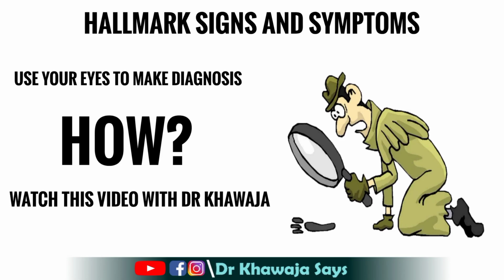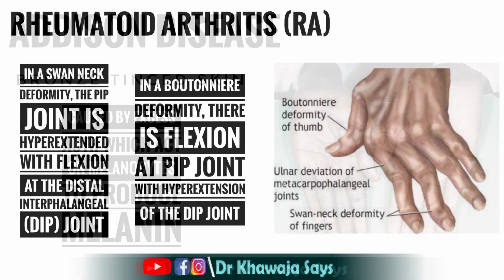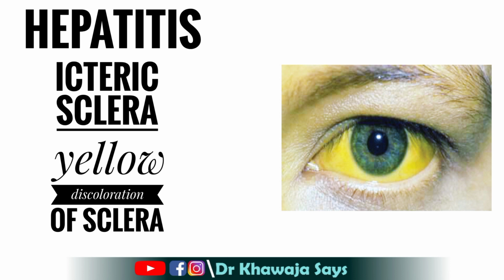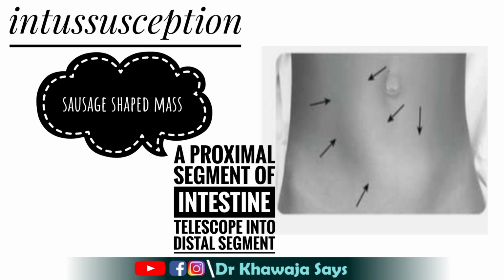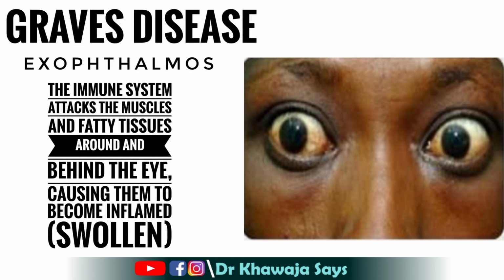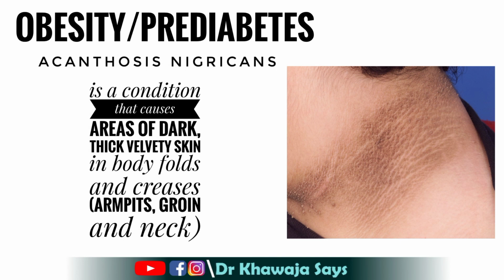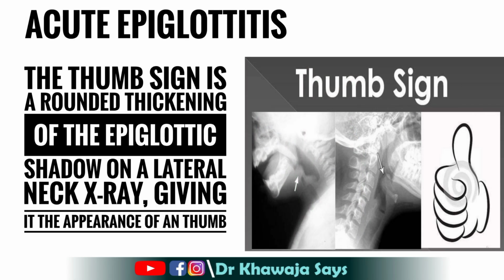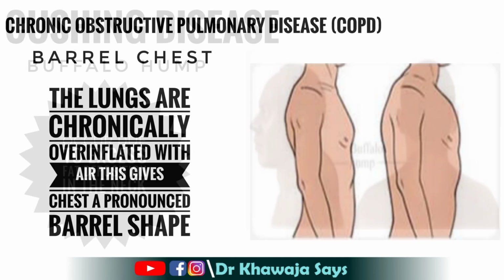Hallmark signs and symptoms of diseases (make diagnosis by just seeing the patient)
measles —  koplik spots
Parkinson disease — pill rolling tremor
down syndrome — simian crease
tetany.   — chovstek sign. trousseau sign
hepatitis
meningitis —  Kernig's sign. brudzinski sign
typhoid   —    rose spots
intussusception   —   sausage shaped mass
pyloric stenosis   —  olive shaped mass
pernicious anemia   —  beefy red tongue
Systemic lupus erythematosus — butterfly rash
kawasaki disease — strawberry tongue
Addison disease — bronze tinged skin
Cushing disease — buffalo hump
graves disease — exophthalmos
Raynauds phenomenon — bluish discoloration
rheumatoid arthritis — swan neck deformity, boutonniere deformity
 COPD — barrel chest
acute pancreatitis — Cullen sign, grey turner sign
leprosy — leonine face
thalesemia — chipmunk face
liver cirrhosis — spider angioma
prediabetes/obesity — acanthosis nigricans
tetany — risus Sardonicus, opisthotonos
acromegaly — large hands and face
DVT — homan sign
ptosis — mysthenia gravis, horner syndrome, myotonic dystrophy
croup — steeple sign
acute epiglottitis — thumb sign